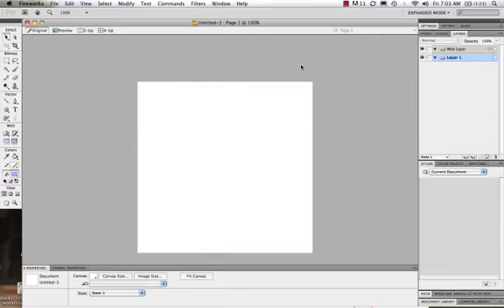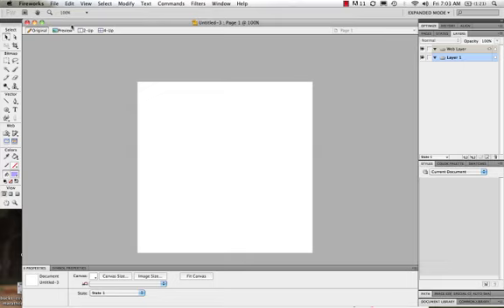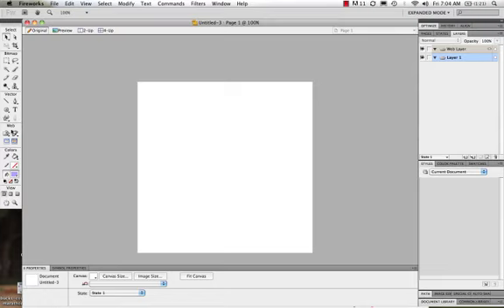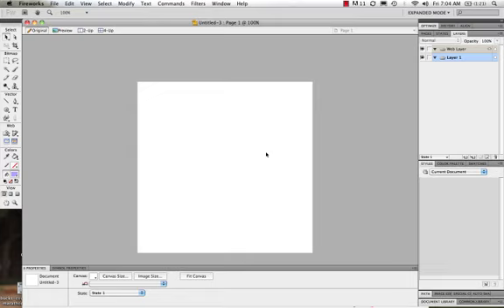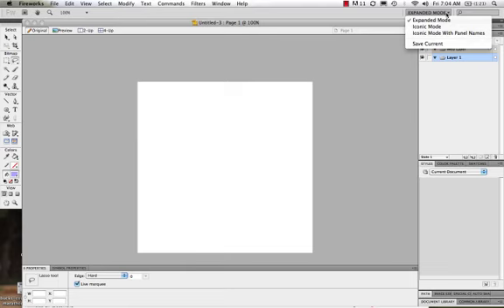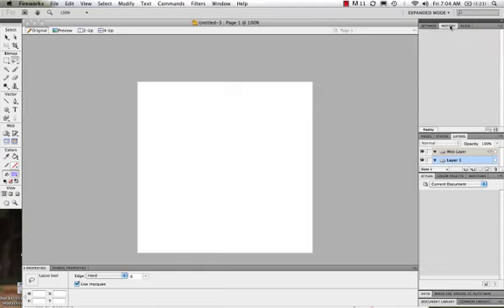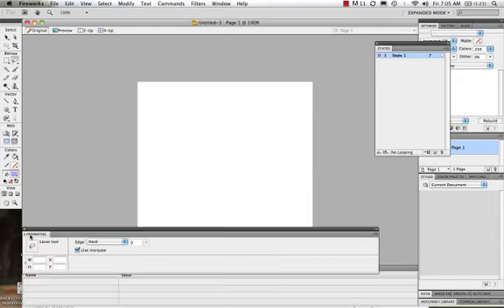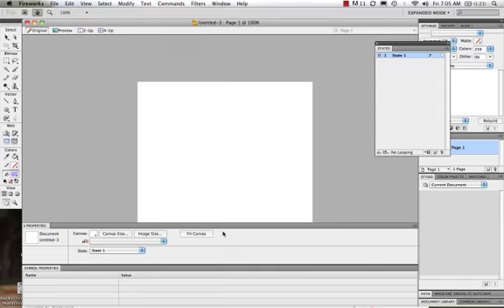An Overview of the Fireworks CS5 workspace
In this video I provide a short overview of the Fireworks CS5 workspace.